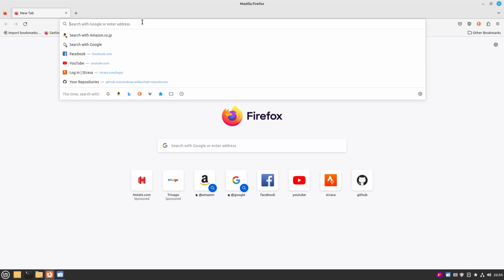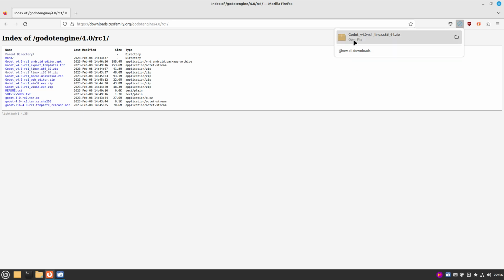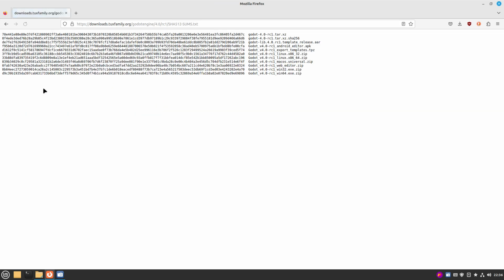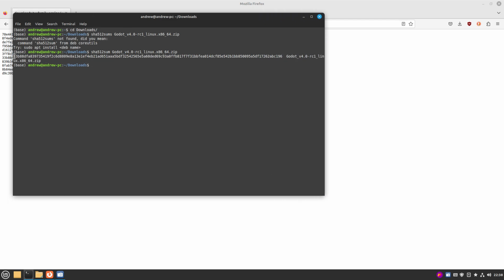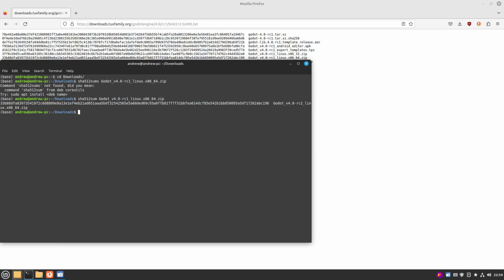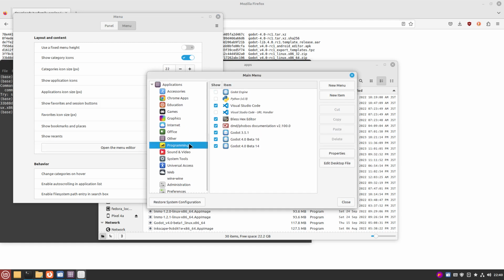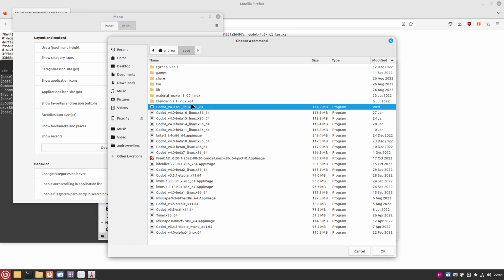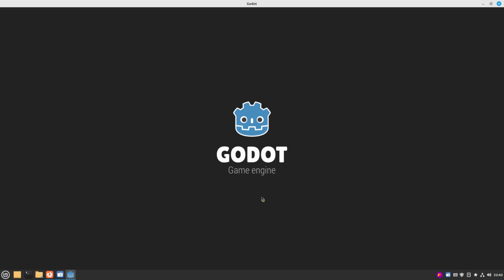Godot 4 RC1 Professional Download Tutorial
Learn how to download Godot builds like a Pro with security in mind. Level up your skills.